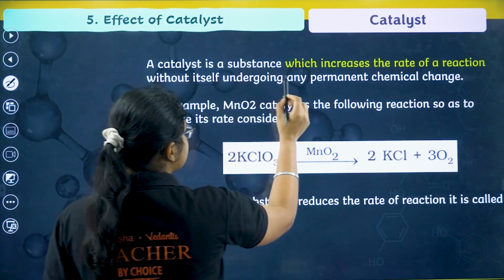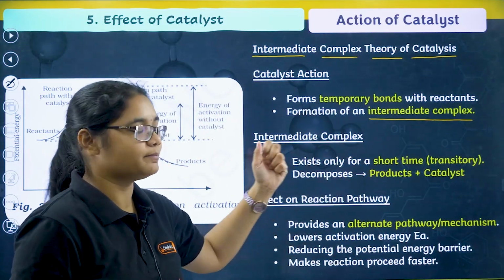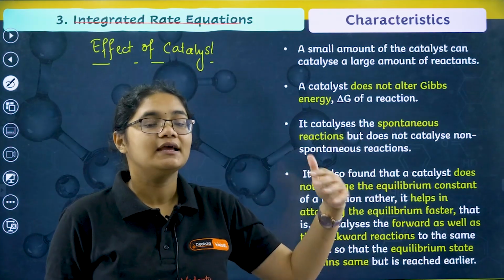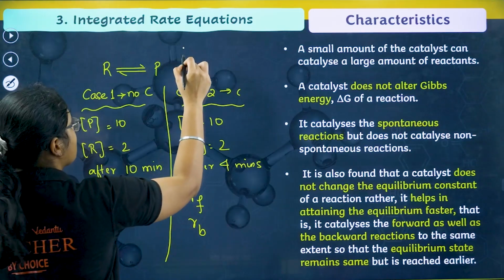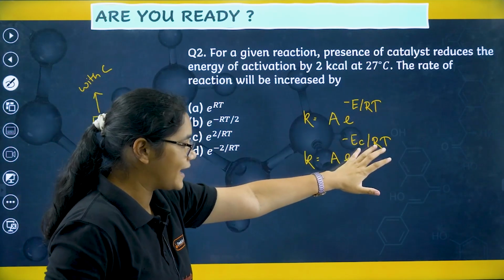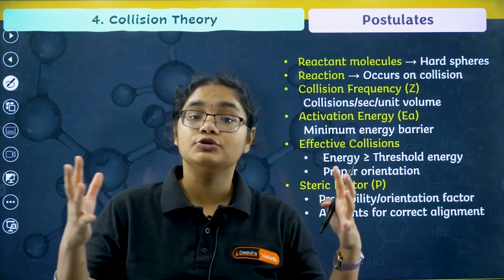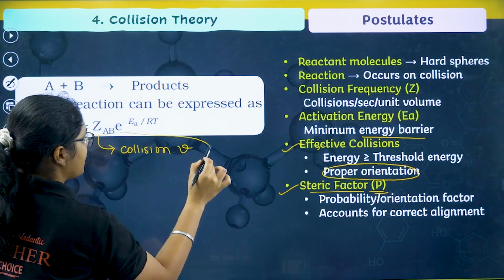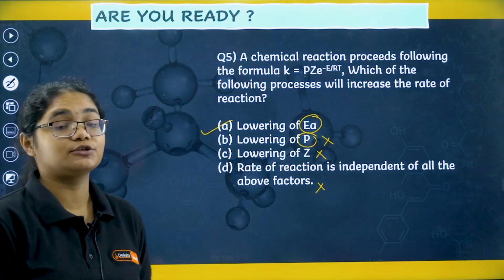Chemical Kinetics (P3) 👩🏻‍🔬⚗️ | 2nd PUC Chemistry | KCET 2026 | Sankalp 2026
In this session, Aishwarya Mam will take you through Part 3 of the chapter "Chemical Kinetics - Temperature Dependence + Catalyst" — a crucial topic for 2nd PUC Chemistry, more specifically Organic Chemistry.

🙋 Important Videos for KCET 2026 Exam:
📘 All About KCET 2026 – 🛣️ Roadmap, 📚 Study Plan, 📖 Books & 🔗 Resources: